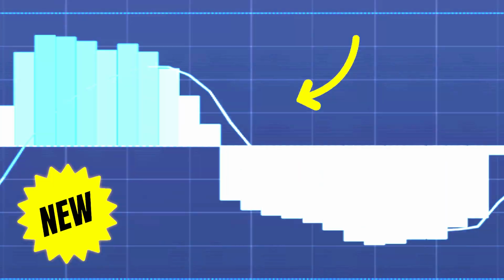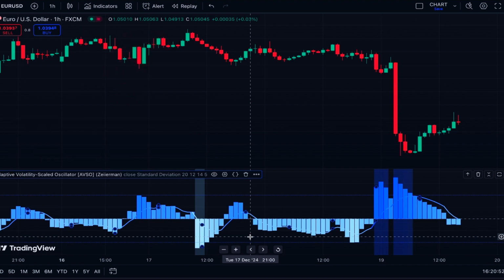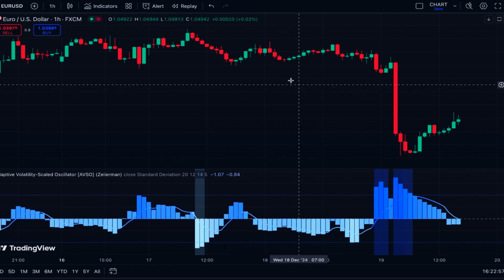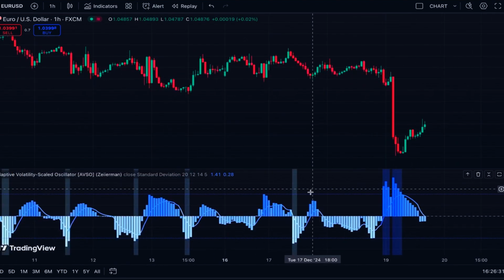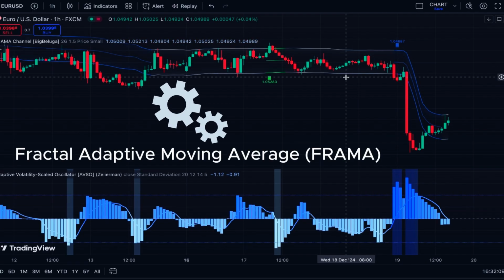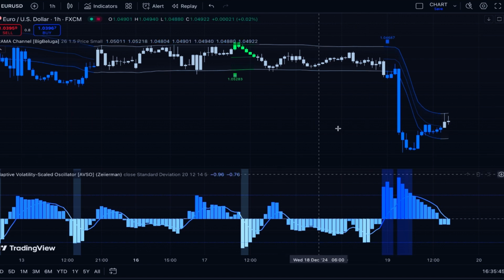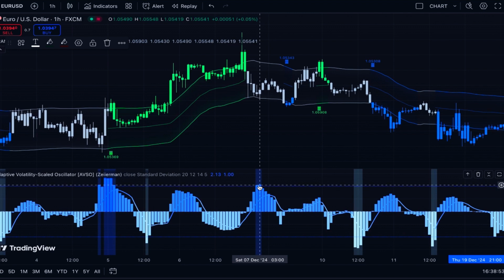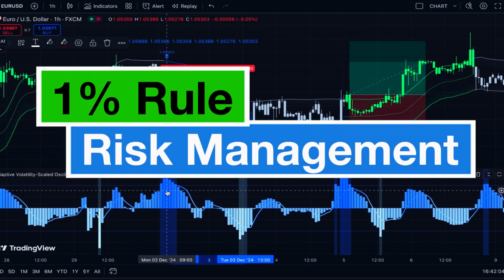This POWERFUL Indicator Is the Most Accurate Buy/Sell Indicator on TradingView!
One of the most powerful indicators on TradingView is introduced in this video, which can increase your profit significantly. This indicator is volatility indicator, and this volatility indicator is the best and most accurate buy sell signal indicator that can be found on TradingView. This accurate indicator can be effectively used with other TradingView indicators buy sell signals to create the most profitable trading strategy on TradingView.